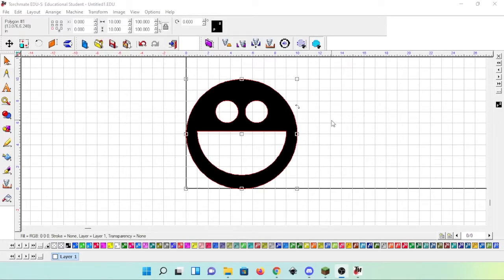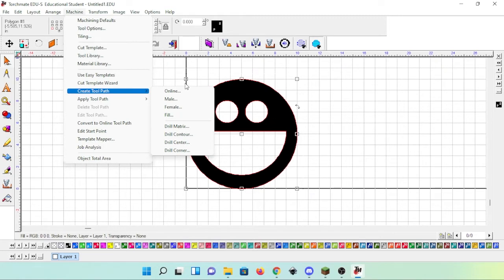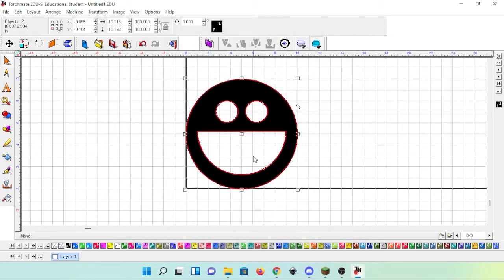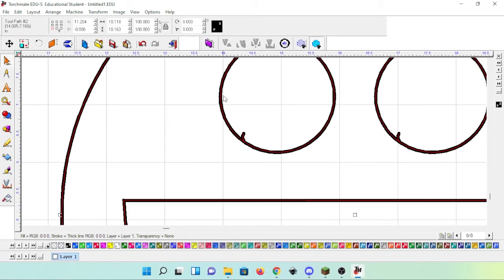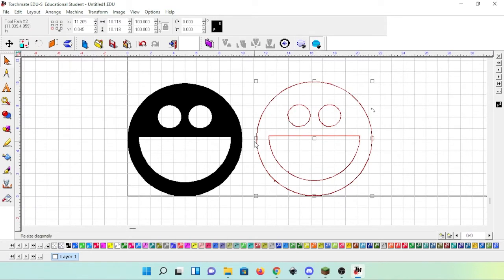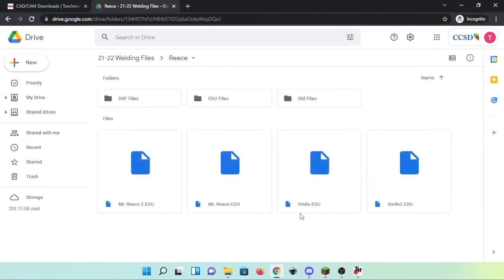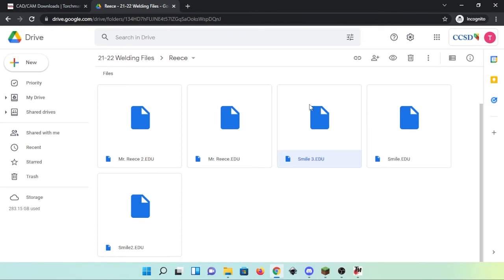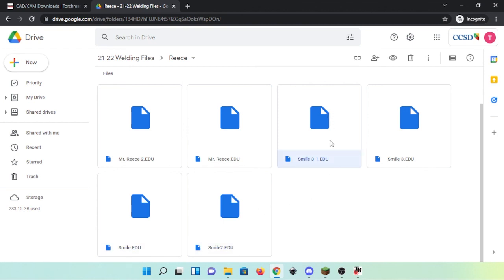Torchmate 3 Toolpaths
This is how assignments with this software will be turned in.